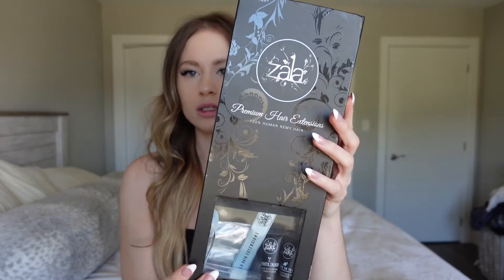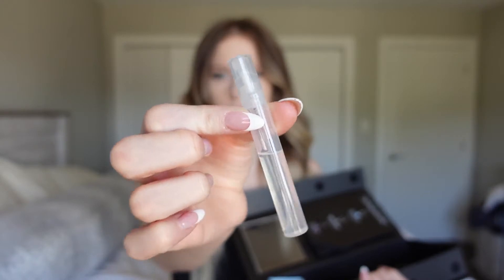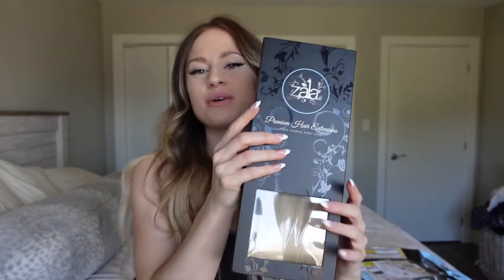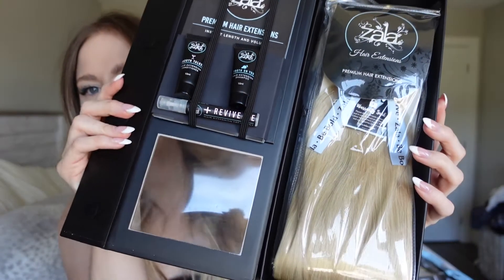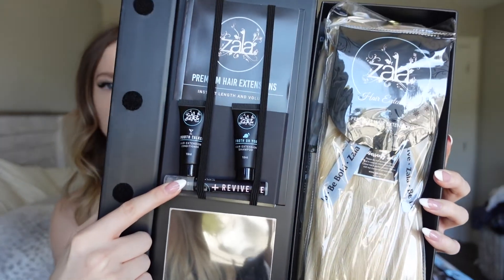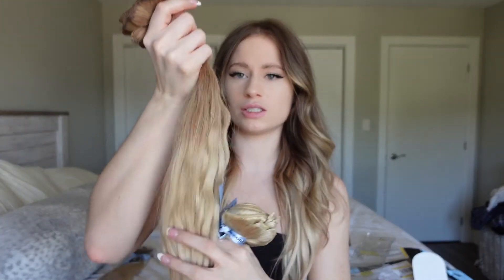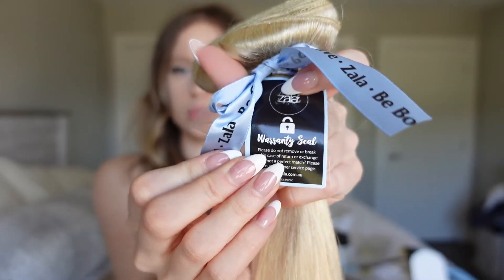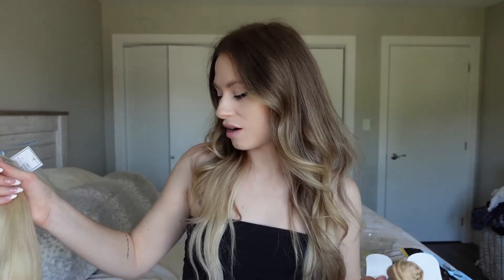HAIR EXTENSIONS REVIEW // old vs new + pros and cons ♡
Hi everyone! If you were wondering what kind of extensions I wear, here is your answer! I recommend trying this brand, they are amazing!! Hope you enjoy xx